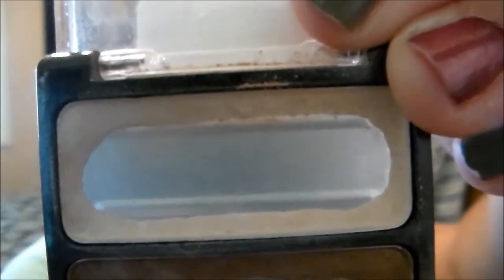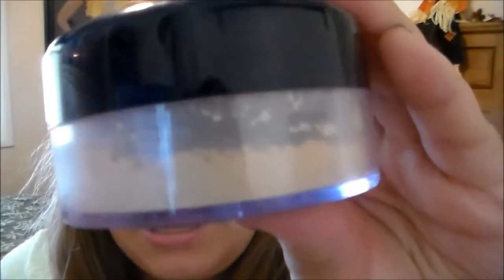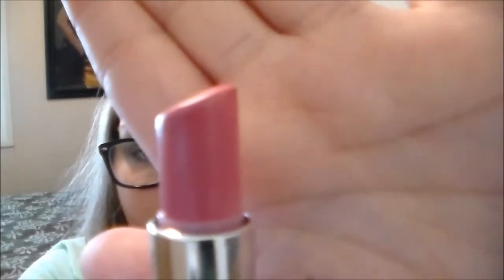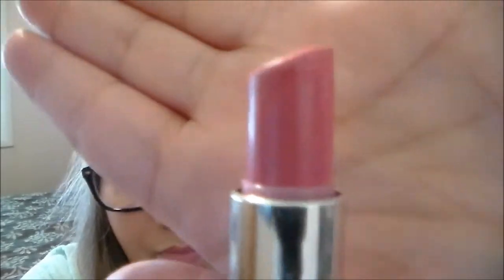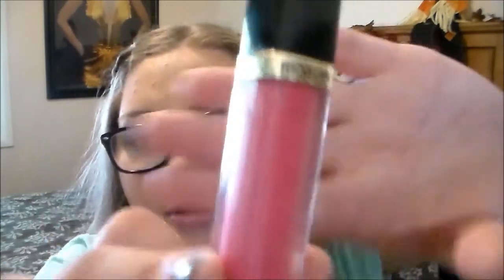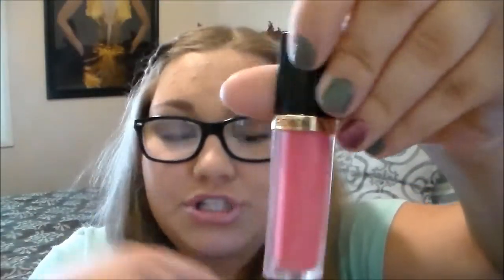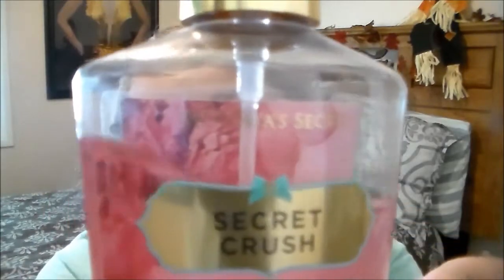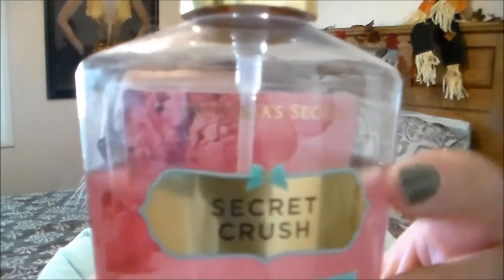Project Pan (6 Products)#1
open me!!!

missed my last video~The Secret Diary of a Youtuber Tag